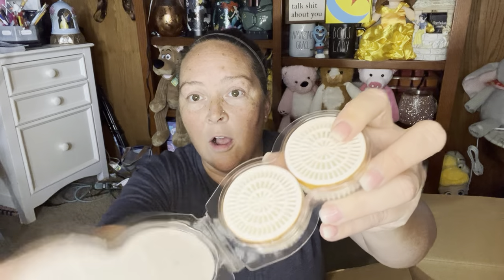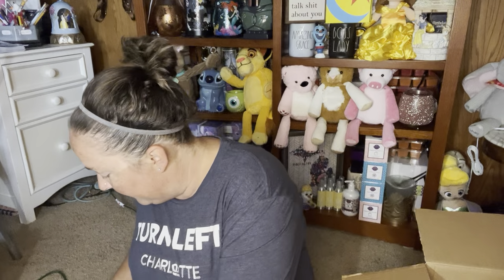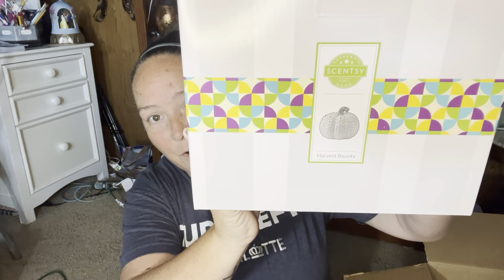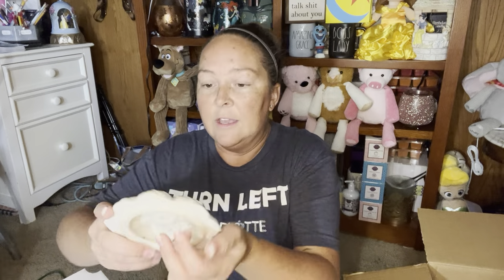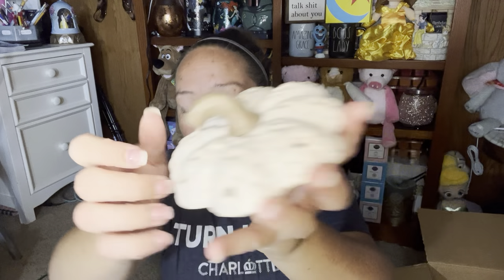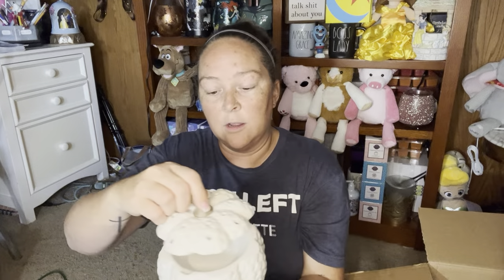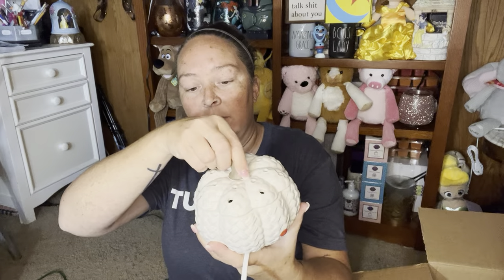Huge Scentsy Fall haul!